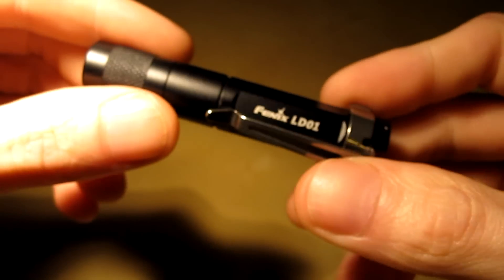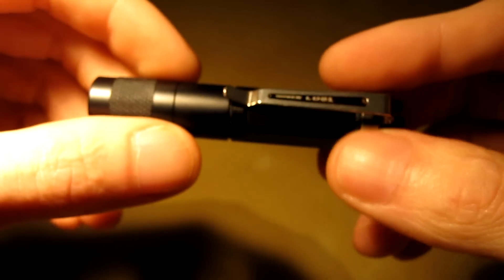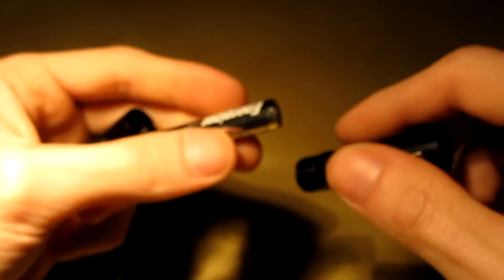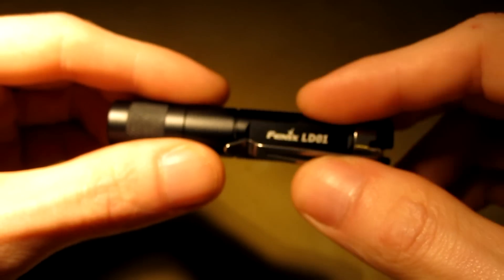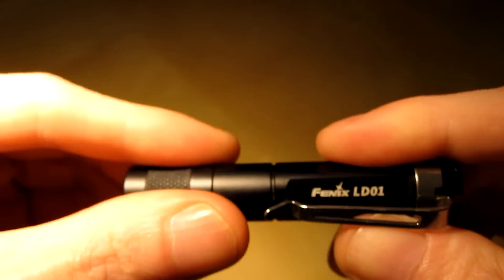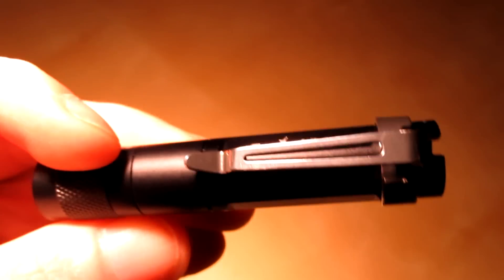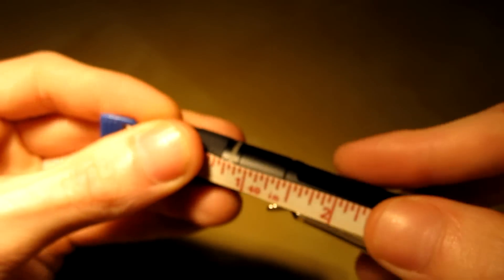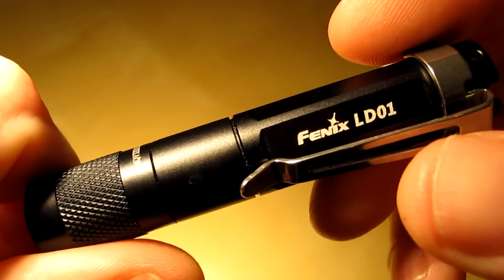Fenix LD01 Flashlight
My thoughts on the Fenix LD01, one of my favorite flashlights for EDC.